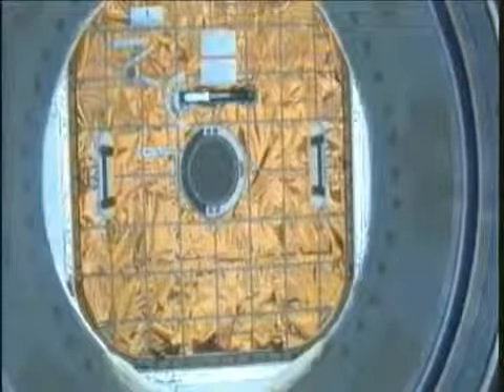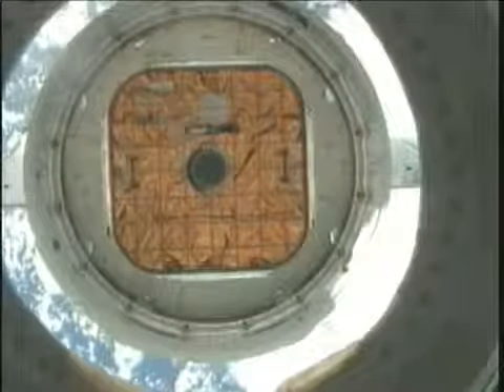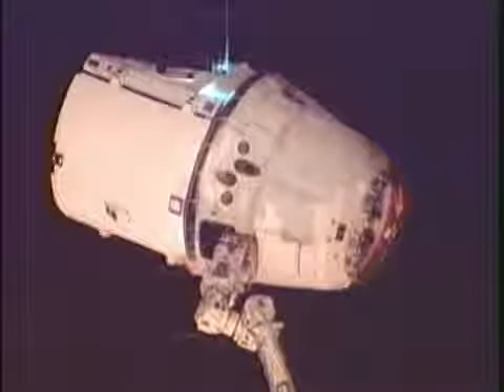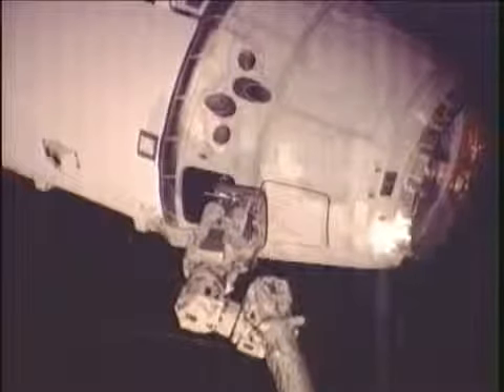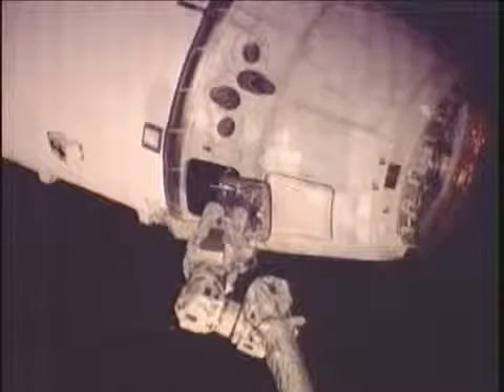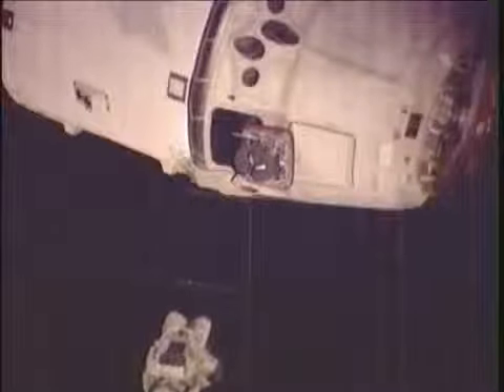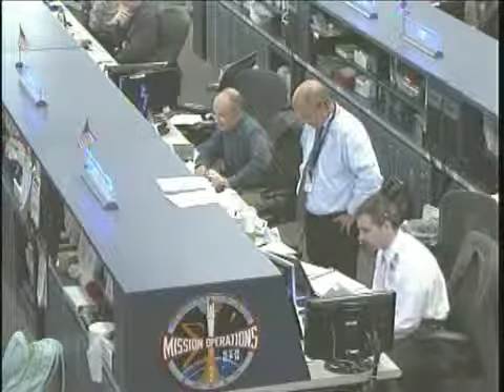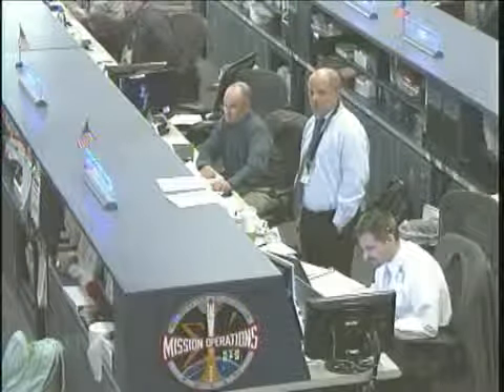Dragon Departs Space Station